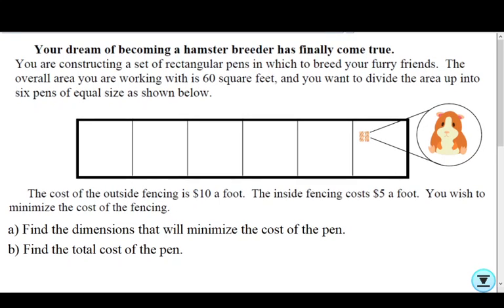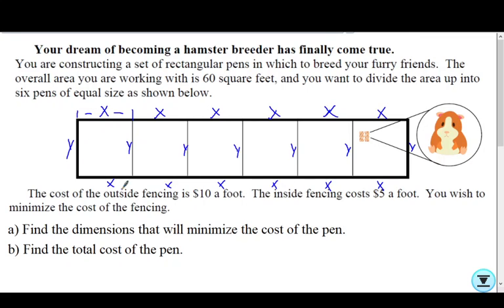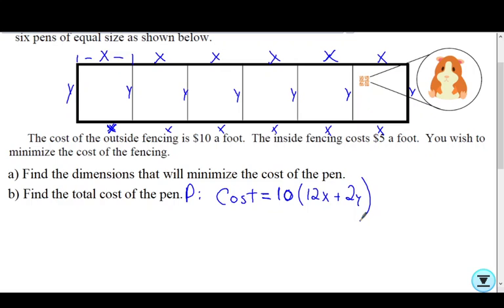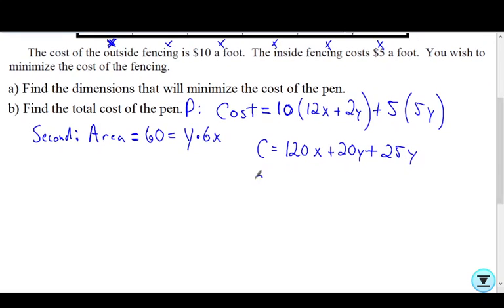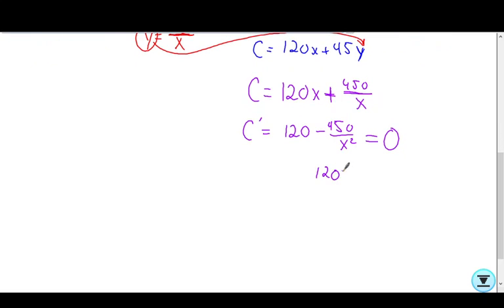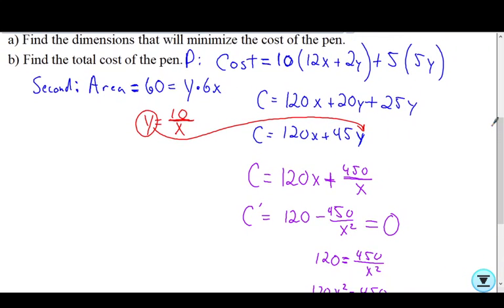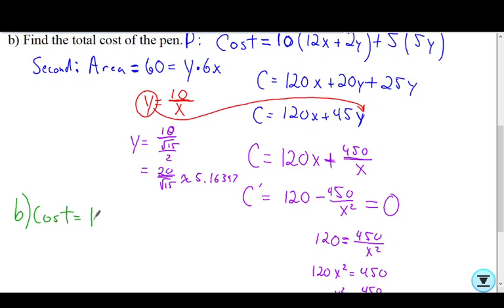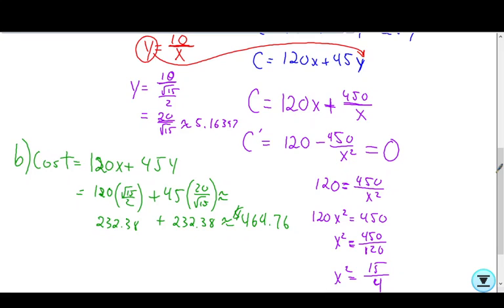Optimiaztion Day 3